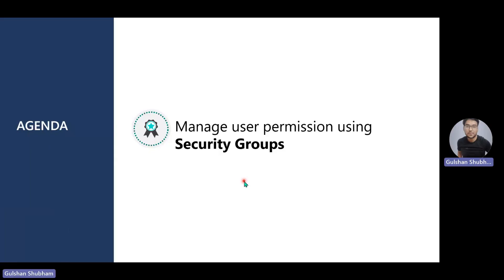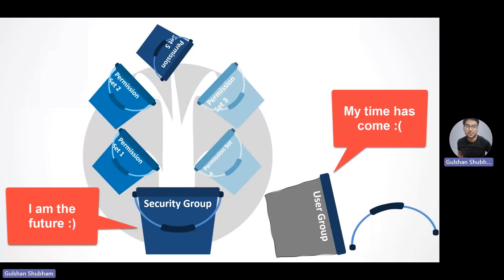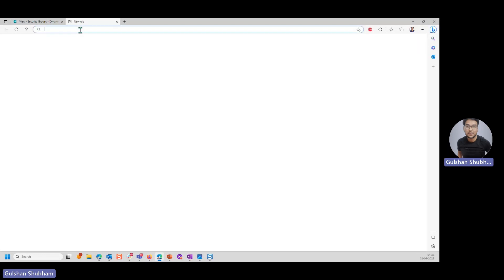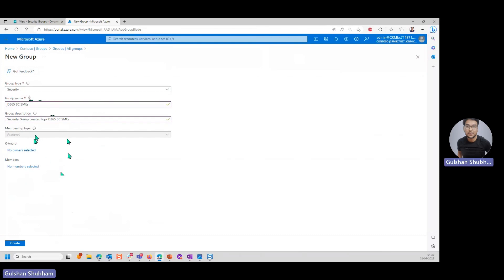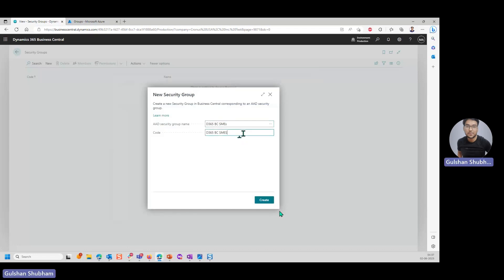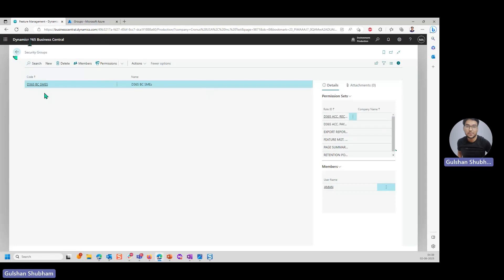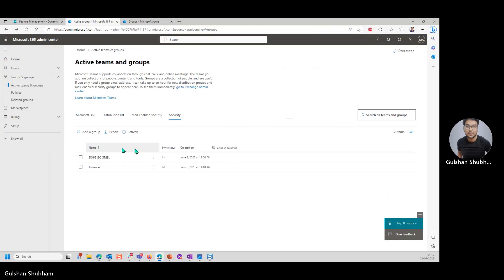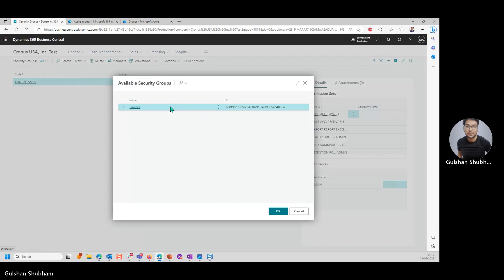Create & manage Security Groups in D365 BC | Wave 1 2023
In this video, I will walk you through the steps of linking a Security Group in Business Central (BC) to an Azure Active Directory (AAD) security group. Also, we will see how to create a Security Group in Office 265 admin center and add members to it.